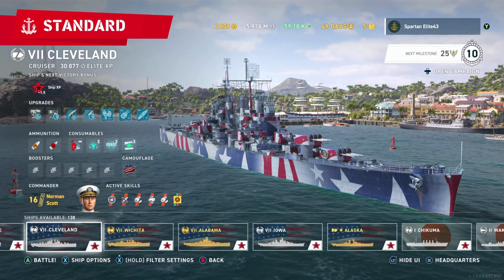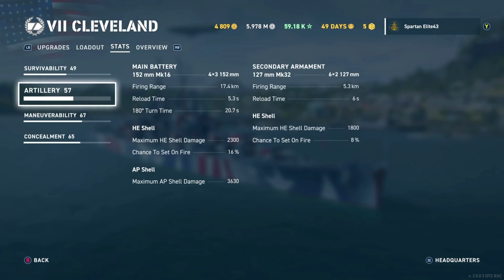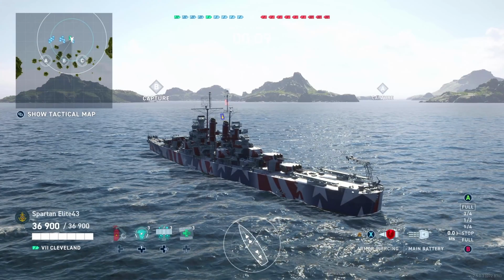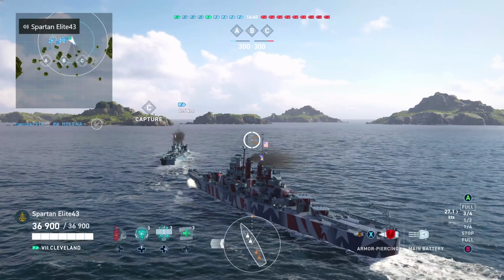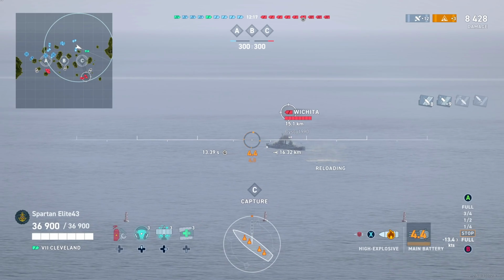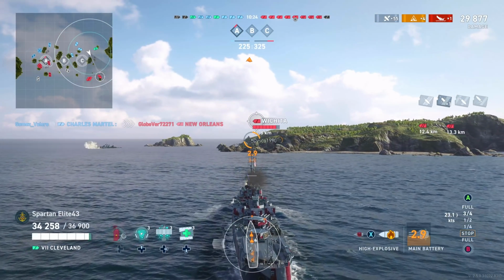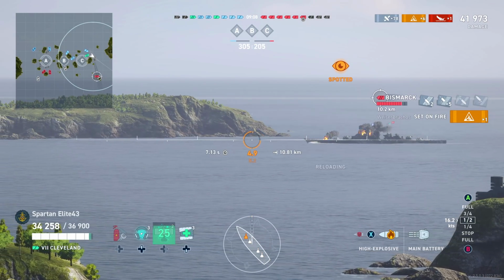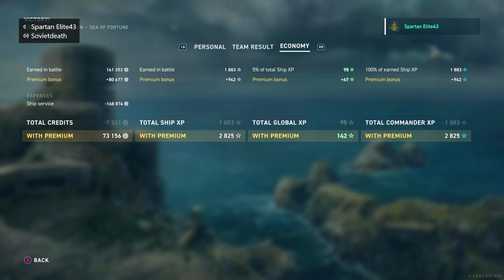Meet The Cleveland! Tier 7 American Light Cruiser (World of Warships Legends Xbox One X) 4k